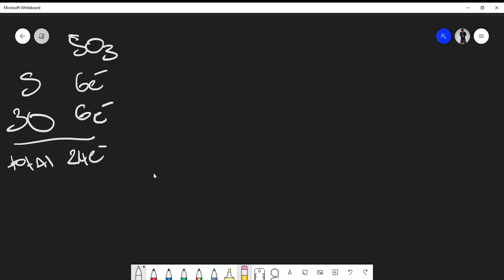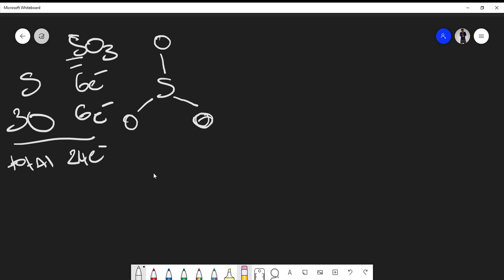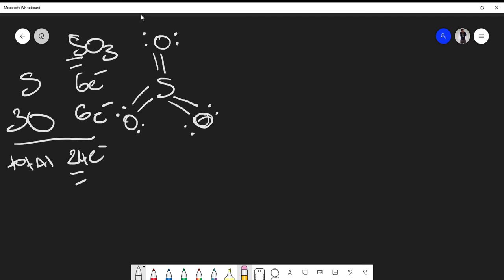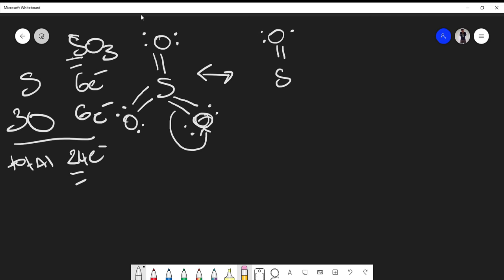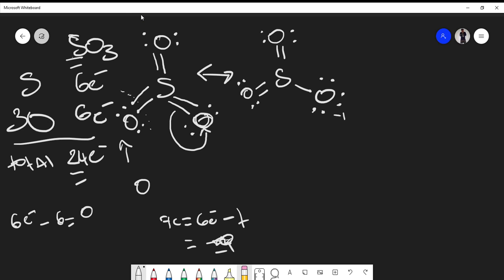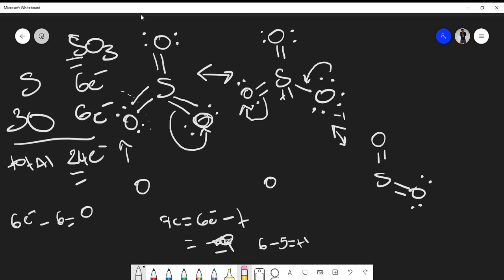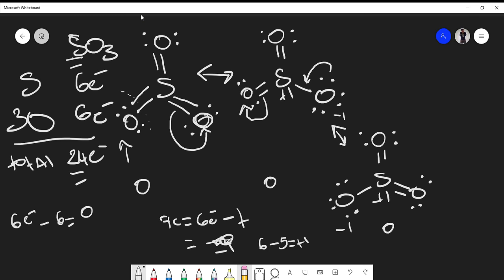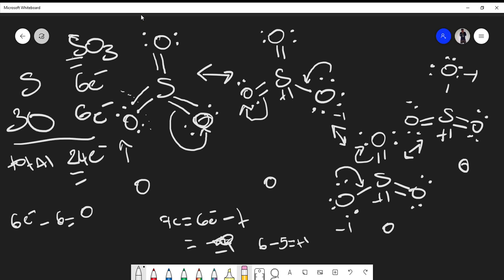Lewis Structure for SO3 (Formal Charge and Resonance) Sulfur Trioxide